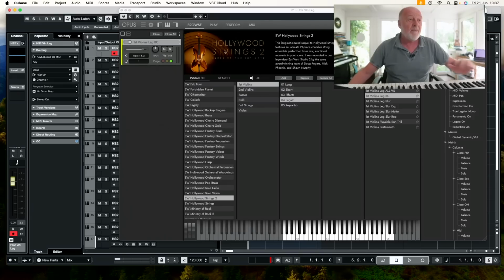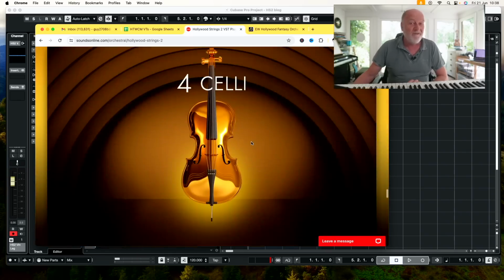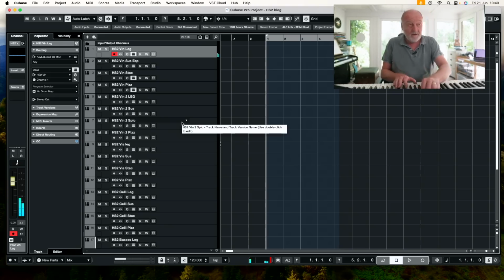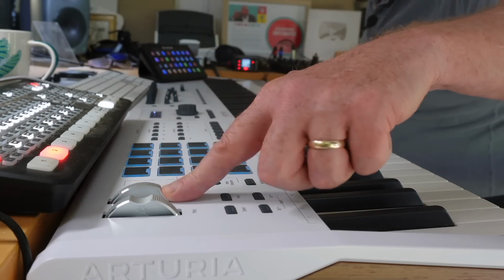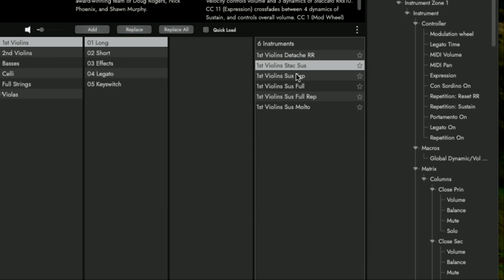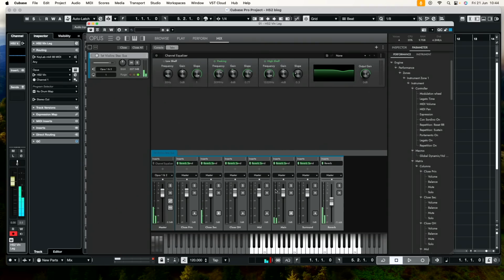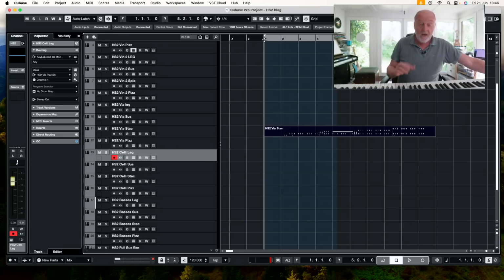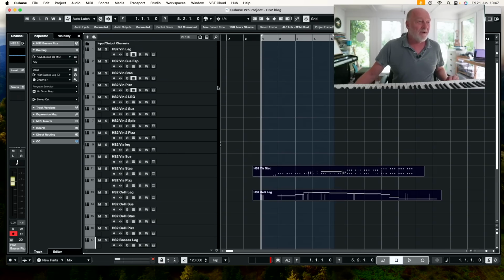Hollywood Strings 2 - Is LESS really MORE?!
Chamber strings are a vital part of any orchestral template and East West have just released their first chamber strings library, Hollywood Strings 2. Film composer Guy Michelmore is here to explain why small, intimate string sections are so important, how you use them and then goes on to write a short piece of music using Hollywood Strings 2. As part of the East West Composer Cloud +, Hollywood Strings 2 could be the perfect addition to your template. But….. is it any good?

0:00 Start
0:40 Hollywood Strings 2
0:54 What are chamber strings?
2:40 why chamber strings are so important
4:15 Hollywood strings 2 quick walkthrough
6:10 The articulations and patches
8:01 Scoring a quick tune with Hollywood Strings 2
13:20  Conlusions